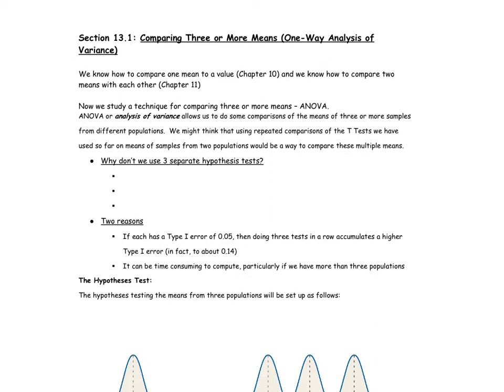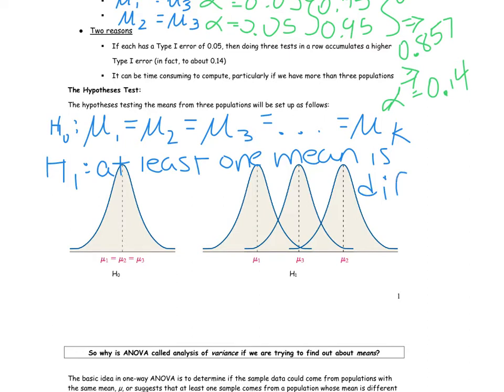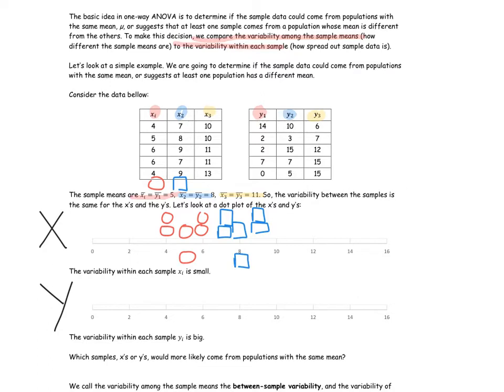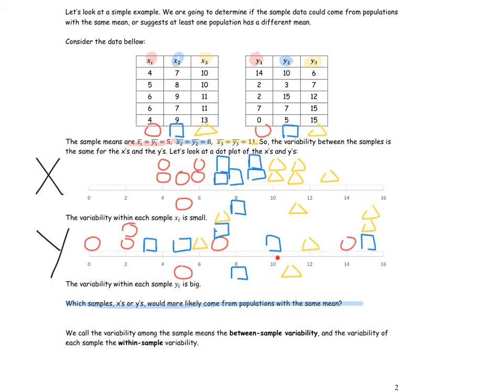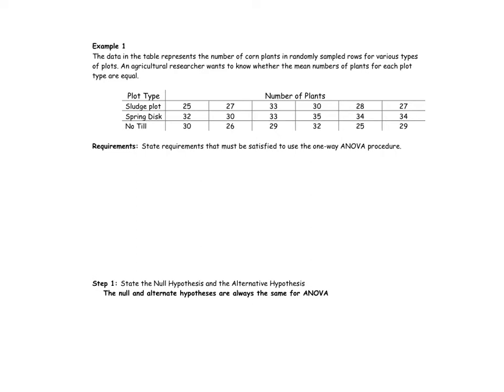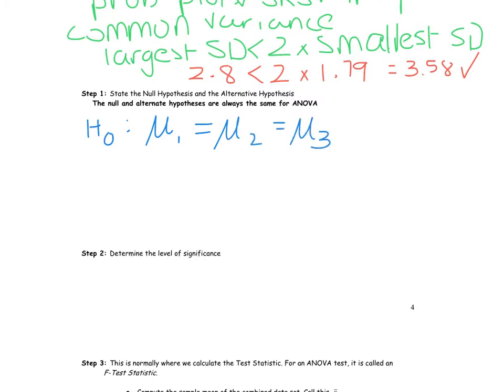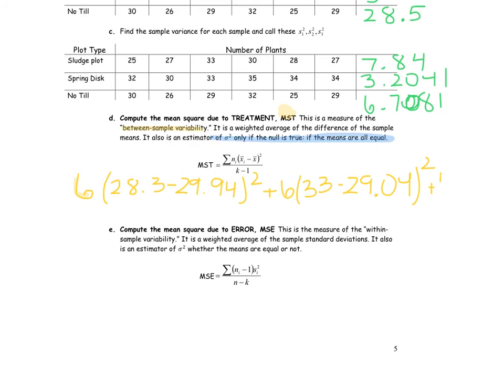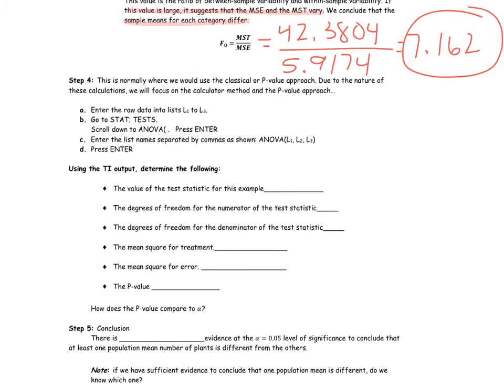Section 13.1 - Statistics and ANOVA